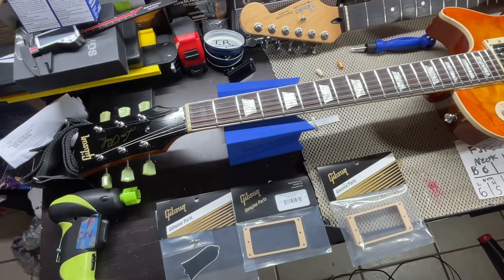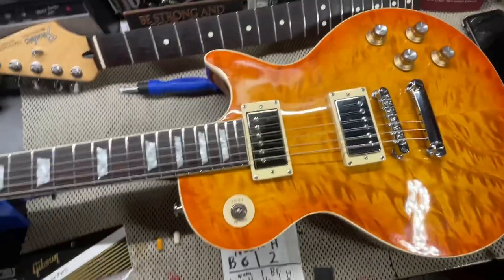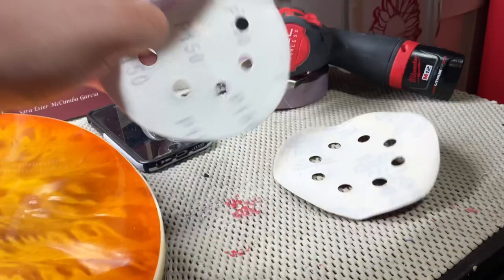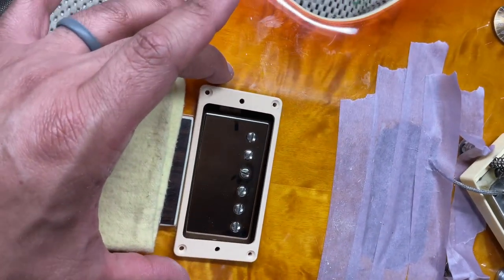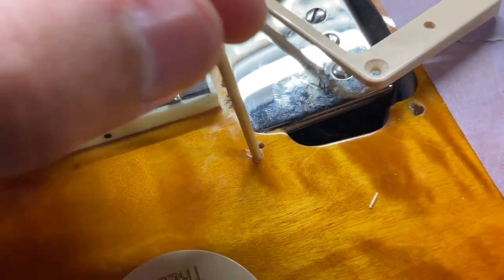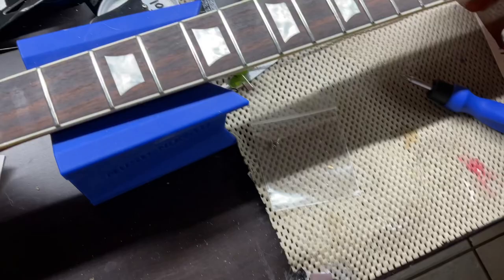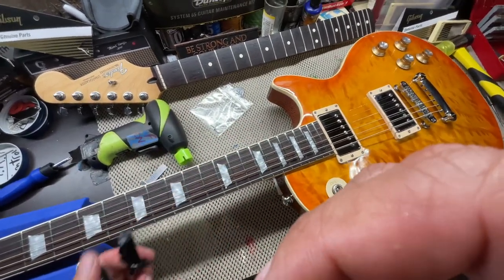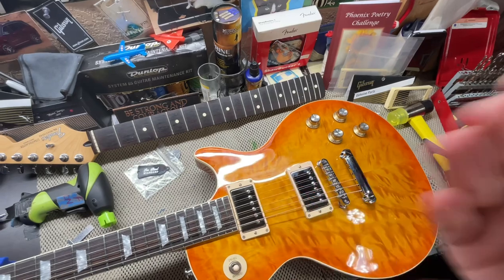Installing Gibson Parts on a Chibson Quilted Top ￼Epi #4￼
Installing Gibson truss rod cover, and Gibson pick up rings on my chips in Les, Paul modifications, include drilling holes for the new screws on the new pick up rings no modifications needed for the truss rod cover lined up pretty good
Please give me advice on removing the Les Paul silkscreen on the head stock. I don’t really like it. I would prefer an all black head stock and let me know if I should remove the poker chip toggle switch ring, and if I should go with the orange Gibson toggle switch or keep the cream